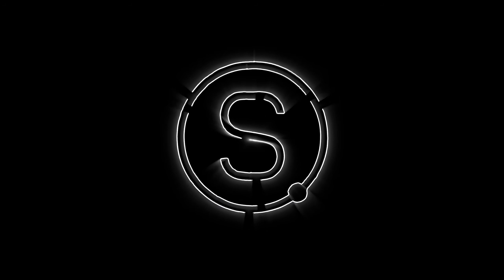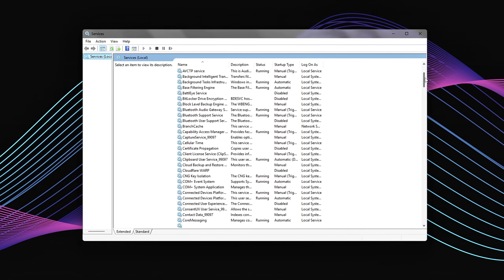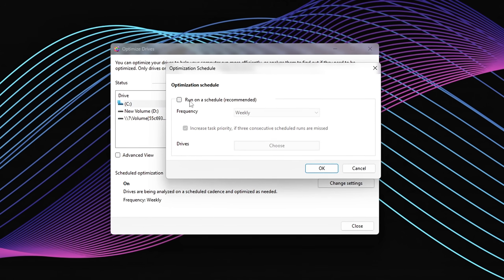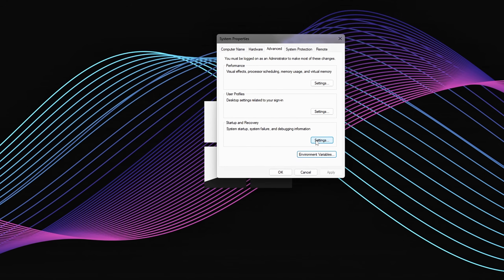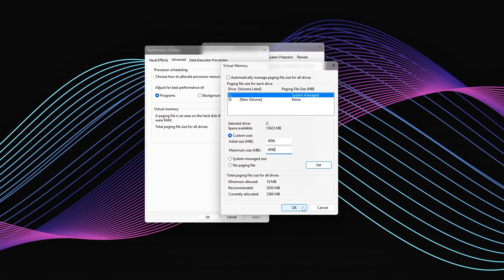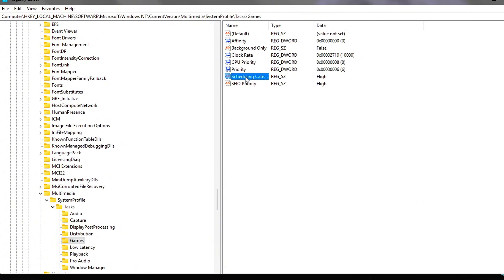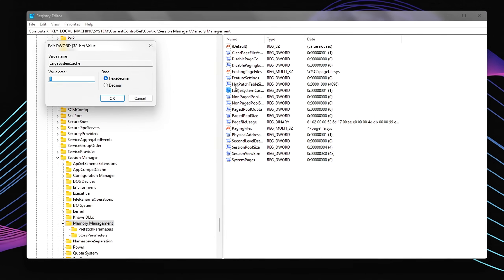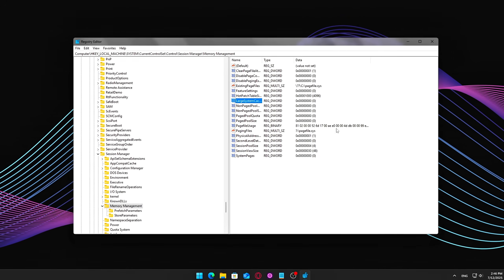FIX Game Stutters & Load Times – Deep Windows SSD Optimization (No Extra Software)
Even with a fast SSD, your PC can still feel laggy, with long load times or stutters during gameplay. The culprit? Hidden Windows settings that bottleneck storage performance.

In this video, I’ll show you a full checklist of SSD optimizations that actually impact gaming and day-to-day speed. These aren’t random tweaks — they address real-world storage delays like I/O lag, unnecessary writes, poor pagefile behavior, and more.

Perfect for gamers, creators, or anyone running Windows 10 or 11 who wants a faster, more responsive machine.

🛠️ Commands & Settings Covered:
🔹 Enable Write Caching
Device Manager → Disk Drives → SSD Properties → Policies → Enable write caching

🔹 Disable Windows Search Indexing
Win + R → services.msc → Find "Windows Search" → Disable + Stop

🔹 Disable SysMain (Superfetch)
services.msc → Find "SysMain" → Disable + Stop

🔹 Turn Off Scheduled Defrag (for SSDs)
Start → "Defragment and Optimize Drives" → Uncheck "Run on a schedule"

🔹 Check TRIM Status & Enable if Needed
CMD (Admin): fsutil behavior query DisableDeleteNotify
If = 1, then enable via: fsutil behavior set DisableDeleteNotify 0

🔹 Configure Pagefile (Virtual Memory)
System Properties → Advanced → Performance Settings → Virtual Memory
Custom size: 4096 / 4096 MB
Optional: Move to faster secondary SSD

🔹 Disable or Reschedule Storage Sense
Settings → System → Storage → Storage Sense → Disable or reschedule

🔹 Registry Tweaks for I/O & Memory
[Use with caution — backup first]
Increase I/O Priority for Games
regedit →
HKEY_LOCAL_MACHINE\SOFTWARE\Microsoft\Windows NT\CurrentVersion\Multimedia\SystemProfile\Tasks\Games
Priority = 6 (DWORD)
Scheduling Category = High (String)
Disable Large System Cache

regedit →
HKEY_LOCAL_MACHINE\SYSTEM\CurrentControlSet\Control\Session Manager\Memory Management
LargeSystemCache = 0 (DWORD)

🔹 Clear Delivery Optimization Cache
Settings → Windows Update → Advanced Options → Delivery Optimization → Clear Cache
Optional: Run Disk Cleanup → Check "Delivery Optimization Files"

💥 Bonus Clean-Up Tips:
Disk Cleanup: Start → Disk Cleanup → Clean system files
Storage Sense: Automate temp file cleanup
Browser Cache: Clear via browser settings
Shader Cache:
%localappdata%\NVIDIA
%localappdata%\..\LocalLow\NVIDIA\DXCache